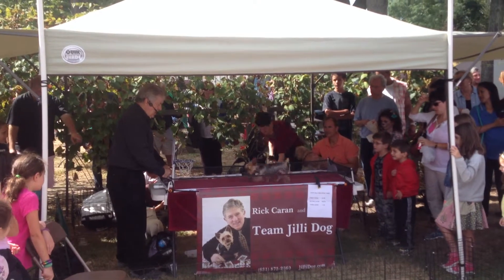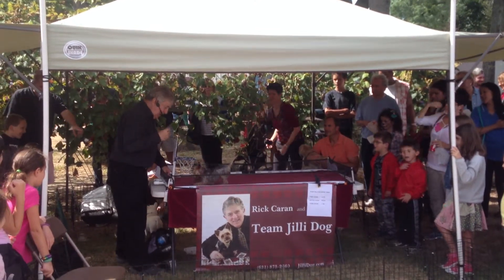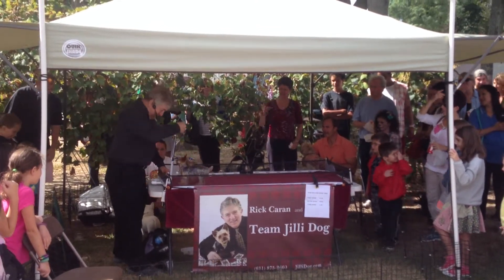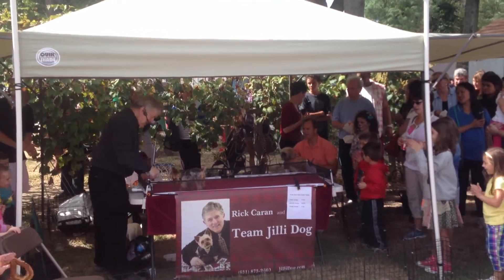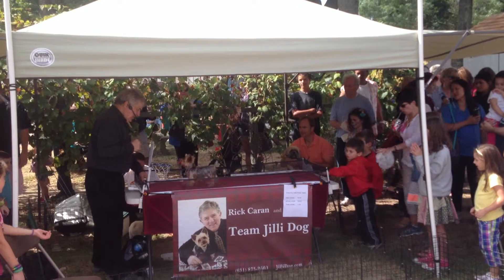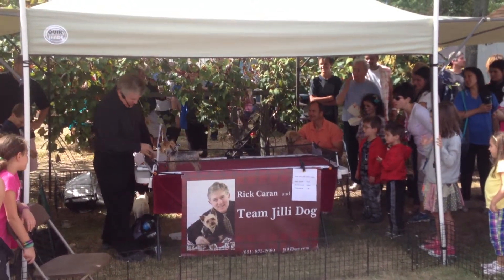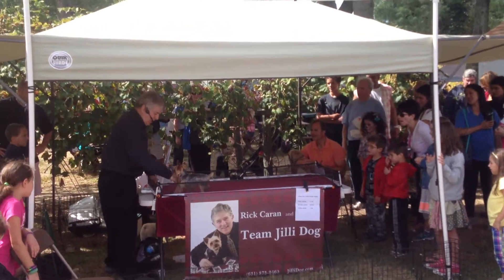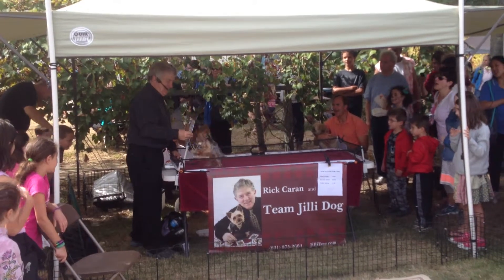Team Jilli Dog - clip 2 - Long Island Pickle Festival, 9/21/13, Greenlawn